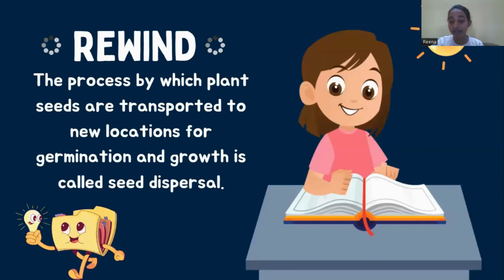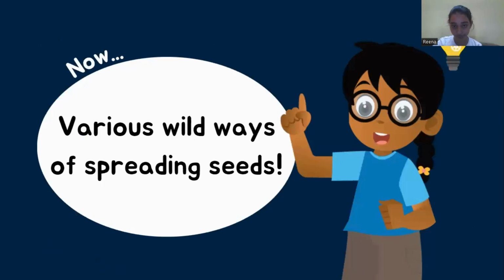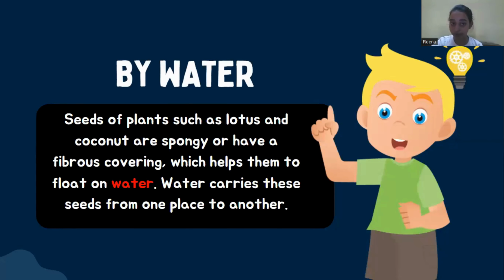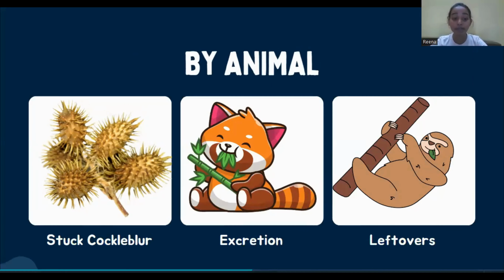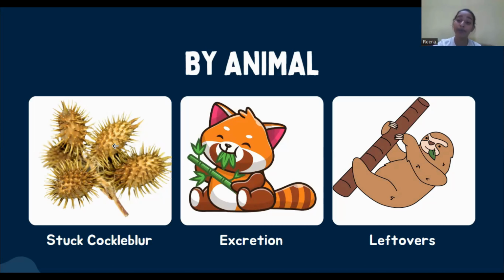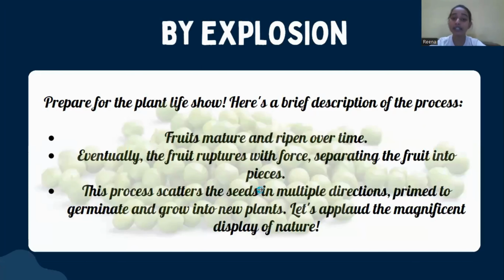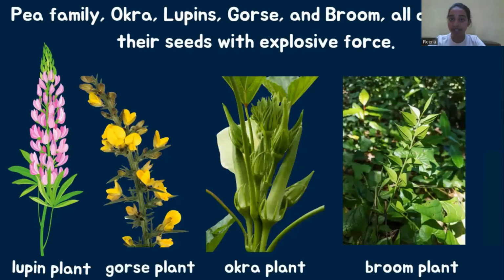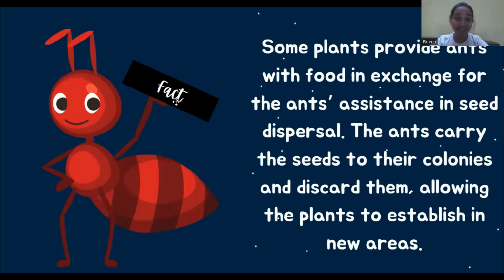GRADE 5 GROWING PLANTS | CH- 1 | PART- 2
Super Seed Adventures! (Aaj Ka School)
Calling all curious explorers! ️‍♀️ Get ready for a seed-tacular adventure in Aaj Ka School's brand new video!

Ever wondered how those tiny seeds turn into majestic trees?  Or why squirrelly squirrels bury them instead of munching them all up? ️

In this video, we'll crack the code of seeds!  We'll discover:

The importance of seed dispersal: Why do seeds travel far and wide?
The amazing way of dispersal: From sleepy seed to sprouting superstar!

Get ready for:
**Warming quiz and fun facts! **
**Gorgeous visuals and catchy music! **
So buckle up, little scientists, and join us on this seed-sational journey!

**P.S. We've got some sneaky surprises hidden in the video, so keep your eyes peeled! **